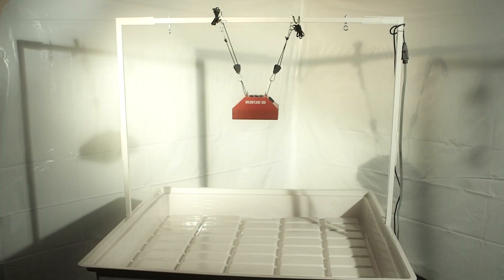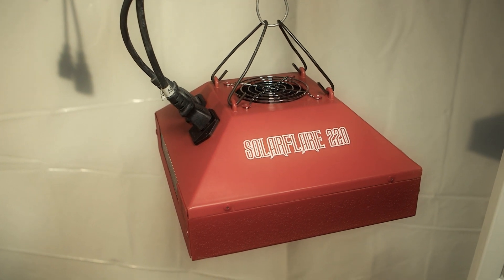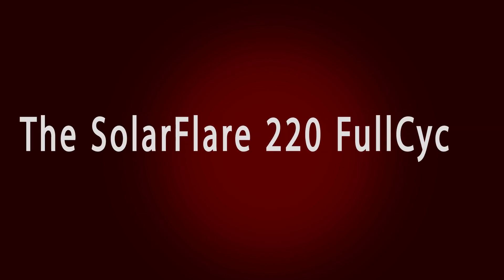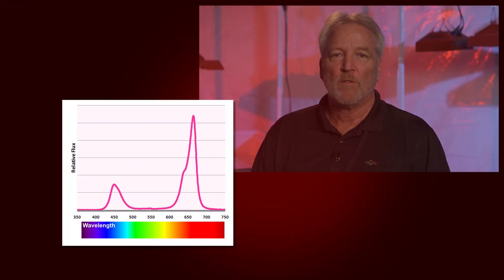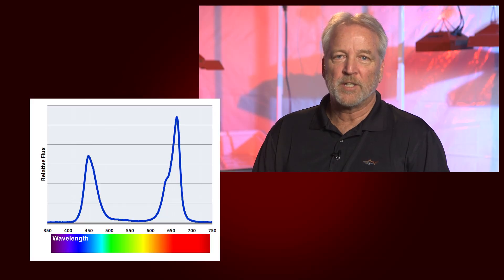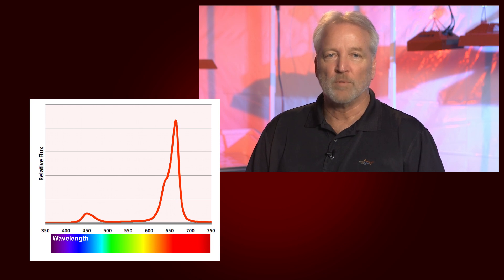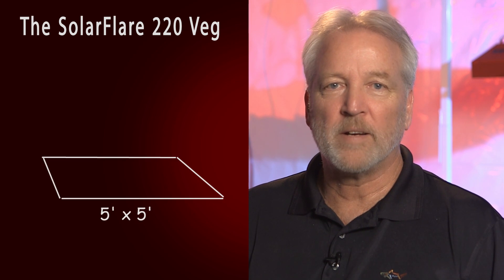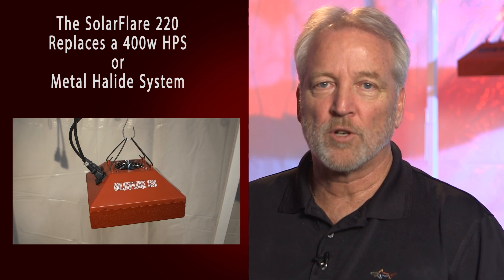New SolarFlare 220 LED Grow Light: The brightest in its class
Follow Us for more product updates!

The new SolarFlare 220 LED Grow Light from California LightWorks is the brightest in its class.  It's comprised of 44 super intensity 5 W LED emitters for total nominal power of 220W.  Actual power draw of the SolarFlare 220 grow light is about 165 W.

The SolarFlare 220 has many unique features including:
Super quiet operation:  The product features a low RPM high CFM axial fan that emits very little audible noise while efficiently cooling the over sized heat sink.

The SolarFlare 220 also has an output plug that allows up to 10 SolarFlare 220 units to be chained together using the separately sold chaining power cords.  This makes the installation of multiple SolarFlare 220 units a breeze by allowing up to 10 units to be powered by the same outlet using a single timer.

The SolarFlare 220 comes in three spectral blends:

The SolarFlare 220 FullCycle
The version is designed to be used through the entire grow cycle.  It's is optimized for both Veg and bloom.  It's perfect for small scale full cycle grows.  The spectrum is a balanced blend of red, deep red, blue, deep blue and warm white to allow complete plant development.

The SolarFlare 220 VegMaster
This version has an optimized color spectrum exclusively for the vegetative phase.  It's designed to deliver massive vegetative growth. The spectrum is heavy on blue and deep blue but balanced with red, deep red and warm white for active vegetation.

The SolarFlare 220 BloomBooster
This version has an optimized color spectrum for the bloom phase.  It's designed to boost yield during the bloom.  It's perfect for supplementing HID lights or for use in small scale bloom operations.  The spectrum is heavy on deep red and red but with a small amount of blue, deep blue and warm white for healthy bloom.

The SolarFlare 220 is designed to cover up to a 2' x 2' area for bloom.  To get a good spread, you want to position the light approximately 12"-18" above your canopy.

For Vegetative growth, the SolarStorm 220 can cover an area of up to 5' x 5'.  In this case you want to position the light about 4' above your plants.

The SolarFlare 220 is designed to replace a 400W HPS or Metal Halide system.  It is great for small size closet type home grow setups where quiet operation is essential.  Multiple units can also be chained together to cover larger areas.